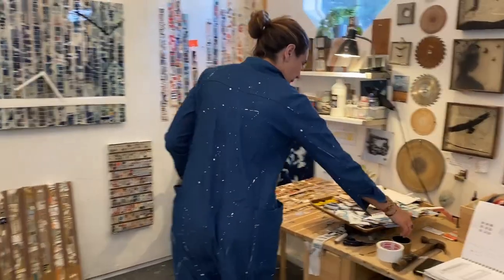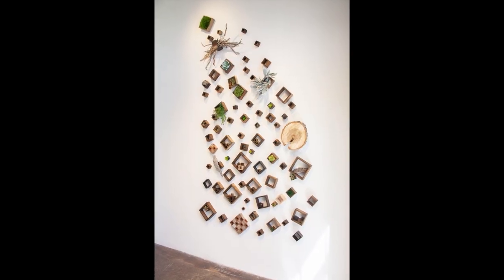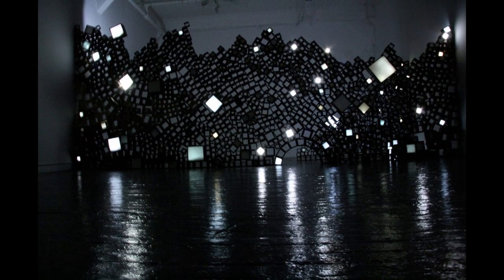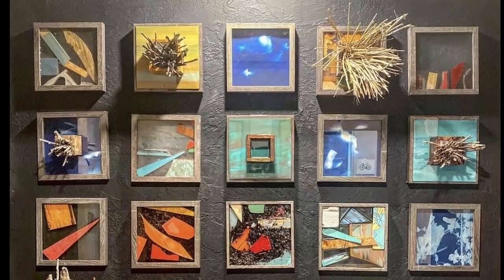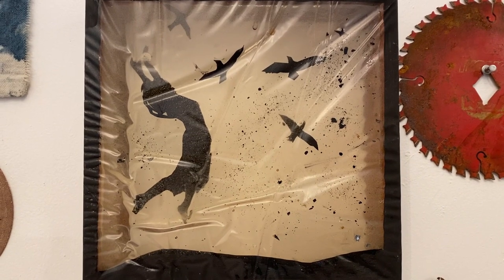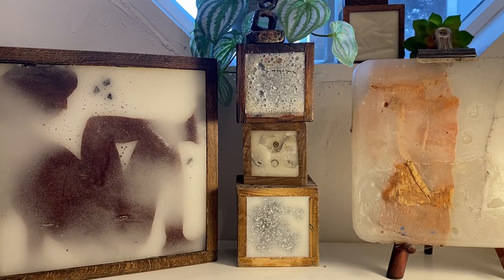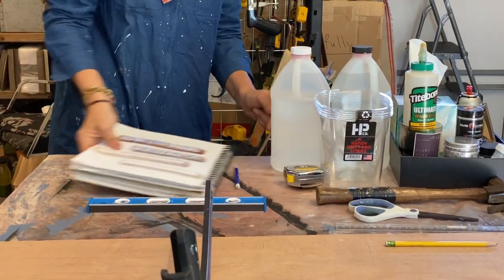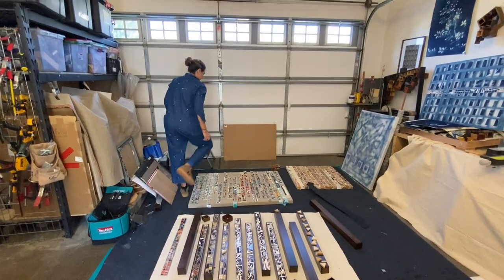Artist Spotlight: Lee Heekin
Lee Heekin shares her studio space, process & inspiration

Forever inspired by the grid, Lee Heekin's creativity comes to life with its endless possibilities.

Heekin is featured in our upcoming exhibition TENSION & RELEASE, in which she will debut a new body of work that was born through the past year, where she ordered chaos and disarray into a cohesive body of work.

Learn more about Lee's processes & inspiration through this sneak peak into her studio, and make sure to mark your calendars for the upcoming opening reception of TENSION & RELEASE, May 14, 2021.